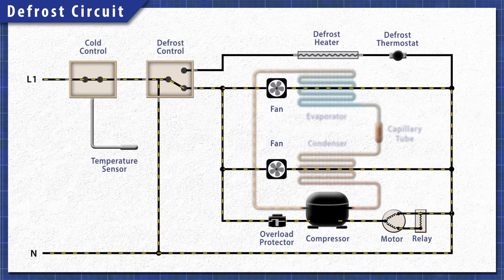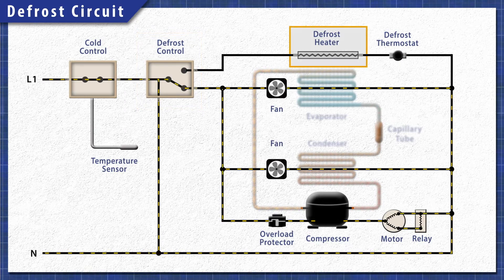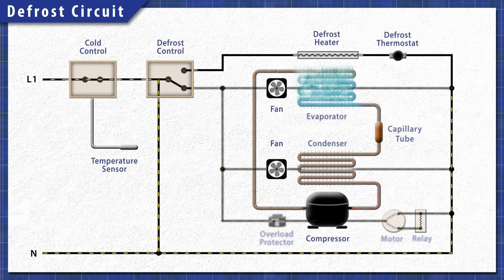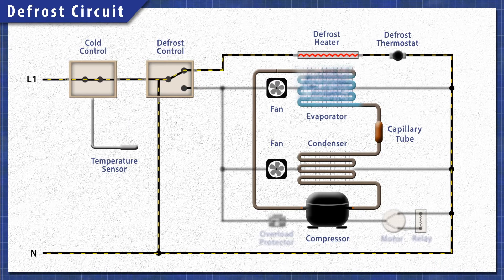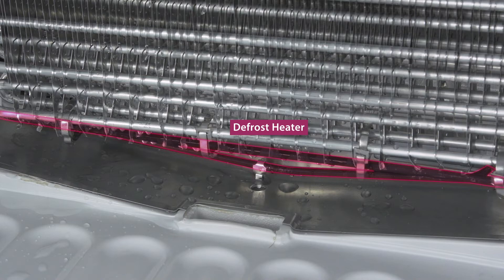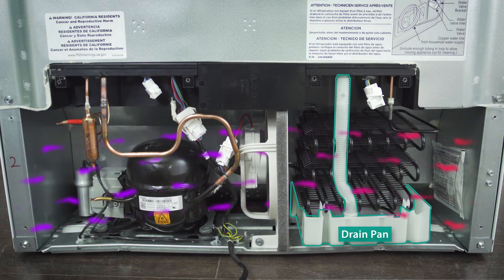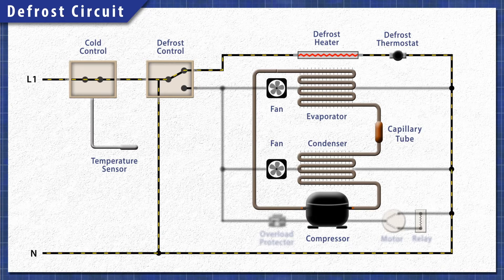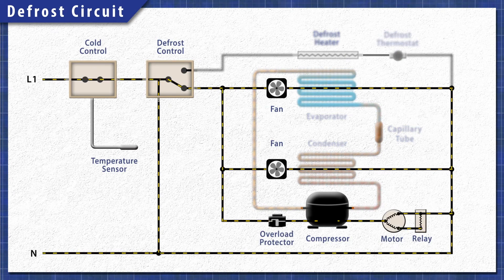Refrigerator Defrost Explained (How it Works) | Repair & Replace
Too much ice in the freezer? In this short episode of Repair & Replace, Vance explains how the defrost system works in a refrigerator. When moisture from the air enters the fridge and freezer, it condenses and freezes on the evaporator coils. This is why the defrost system is needed. If the defrost stops working, then ice will buildup and the refrigerator will not work properly.

00:00 Moisture & Ice
00:32 How it Works
01:35 Further Troubleshooting